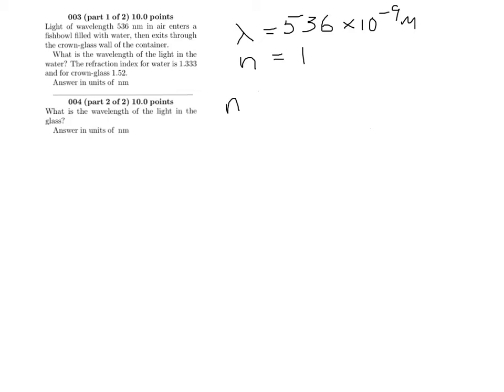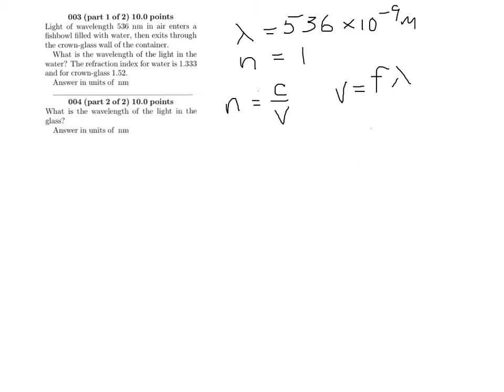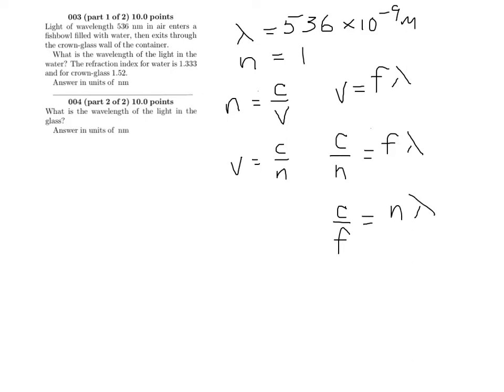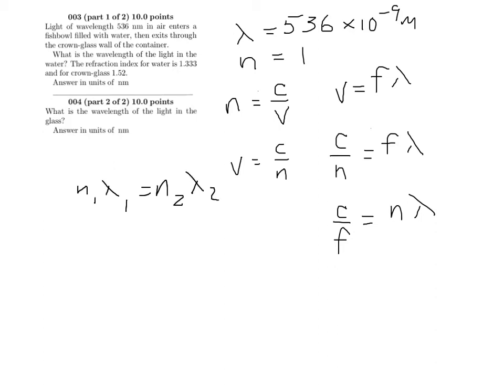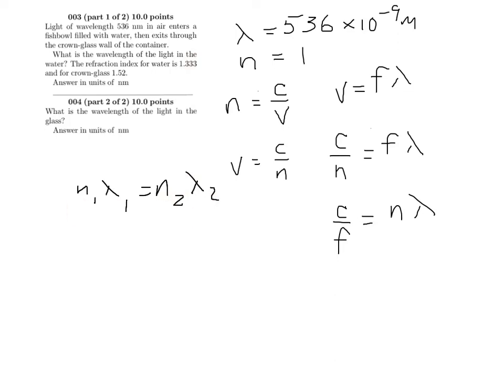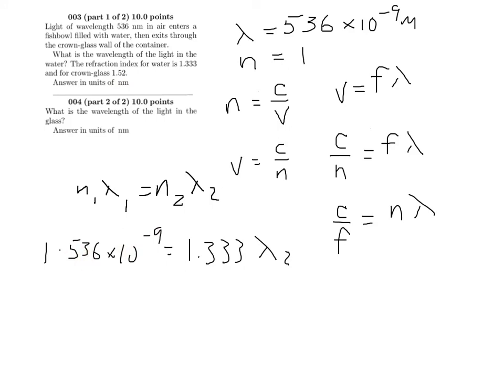AP HW 12.1 Q 03-4